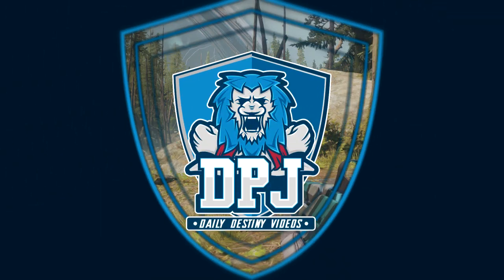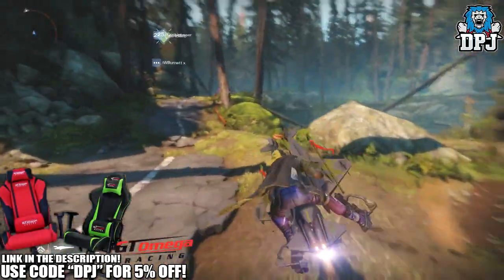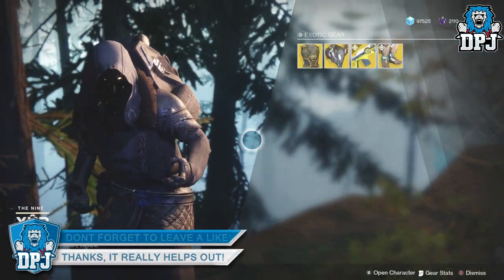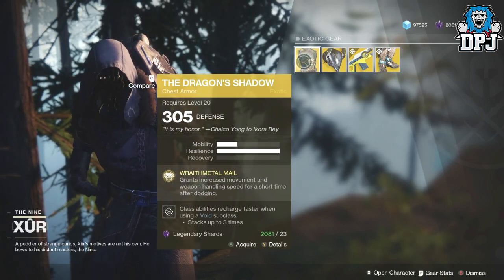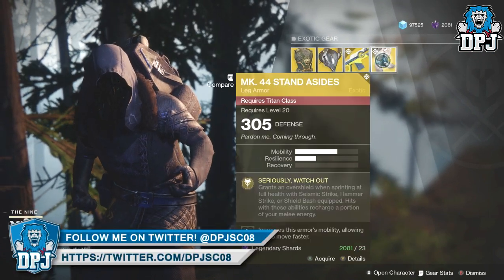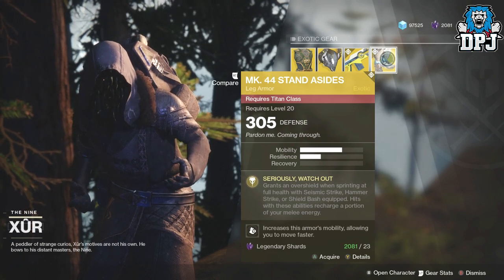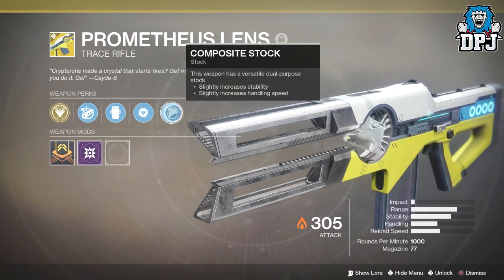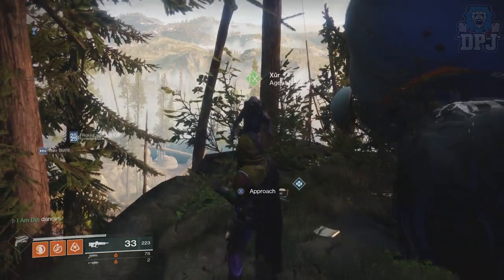Destiny 2 - WTF! XUR Breaks PvP! - Prometheus Lens - Xurs Exotic Loot December 8th - Curse Of Osiris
Help Me Out By Sponsoring My Channel Help Me Out By Sponsoring My Channel In this Destiny 2 video we check out Xurs Curse Of Osiris Exotic Loot & it seems as tho he plans to break PvP!